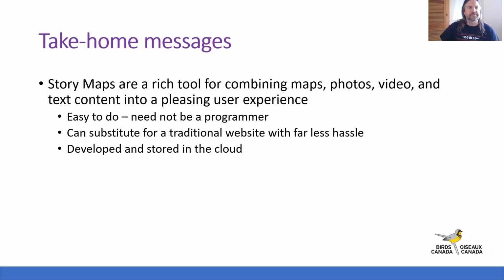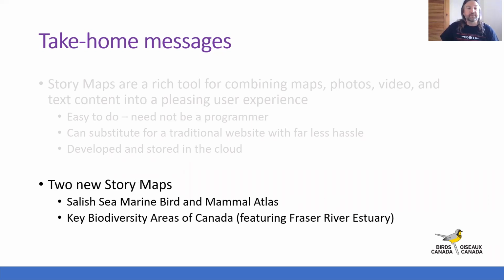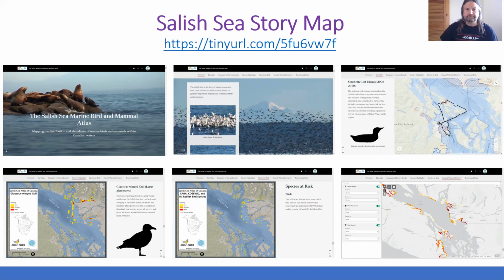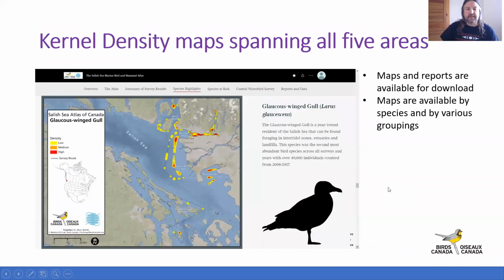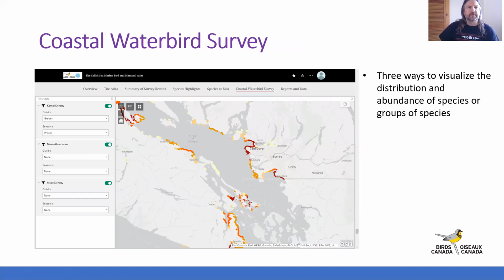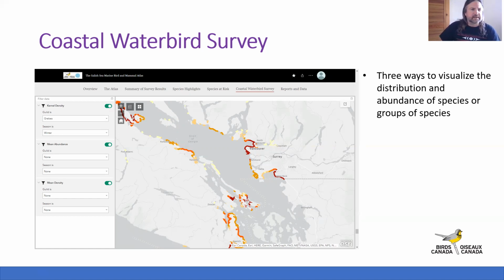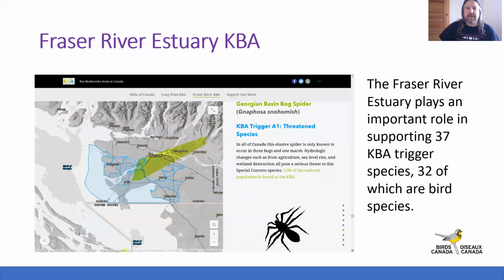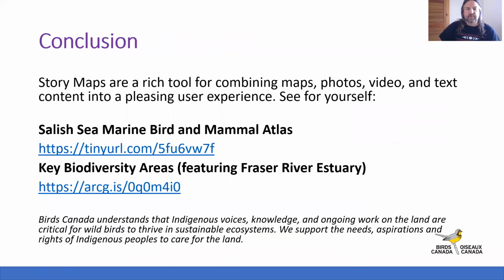Story Maps as Interactive Tools for Biodiversity Conservation: The Salish Sea and KBAs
The Salish Sea Marine Bird and Mammal Atlas maps the distribution and abundance of marine taxa within the Canadian portion of the Salish Sea, the largest inland sea on the west coast of North America. Within the Salish Sea are abundant birds and mammals of globally important populations, which indicate a healthy ecosystem. The Salish Sea is the ancestral home to Indigenous People since time immemorial and whose ancient cultures are connected to birds and mammals. Yet we ask; How secure is the Salish Sea? Sustaining marine birds and mammals requires saving their homes, halting persecution, and preventing contamination of their food. Mapping the location and abundance of birds and mammals using the Salish Sea as a first step in measuring our success in their conservation. The atlas provides a baseline to measure change using a standard repeatable method. Key Biodiversity Areas (KBAs) are areas that are exceptionally important for wildlife and biodiversity, found in all habitats in terrestrial, freshwater, and marine ecosystems. KBAs are identified to recognize important sites for threatened and/or geographically restricted biodiversity, aggregations of species, high ecological integrity, or high irreplaceability for multiple biodiversity values. Identifying KBAs provides important knowledge about areas that have special biodiversity value. Maintaining the value of these sites may mean ensuring that existing management practices continue, or could include enhanced stewardship, designating new protected areas, or making changes to land-use plans. Each of these two Story Maps provide a visually appealing and readily digestible format for the public to become exposed to the science behind much of the efforts of government, ENGOs and environmental consultants to protect biodiversity within this region.